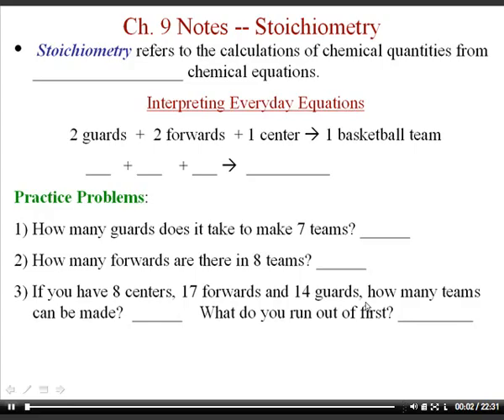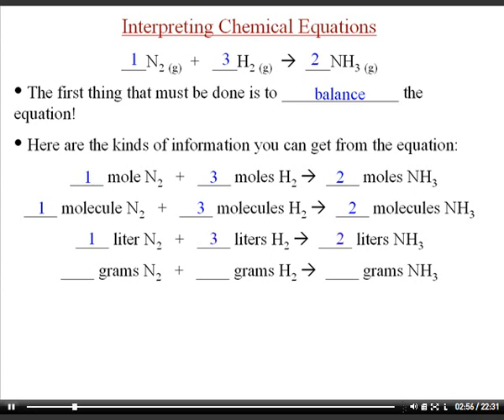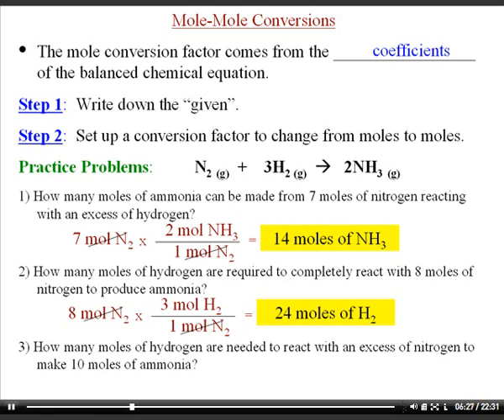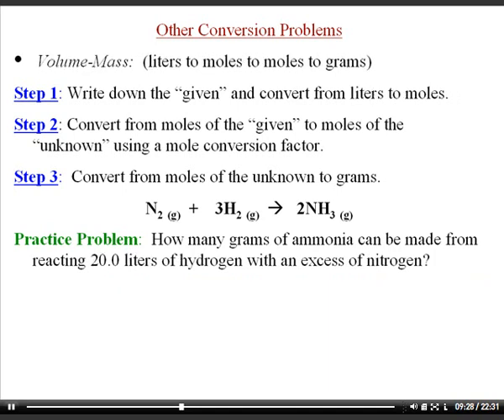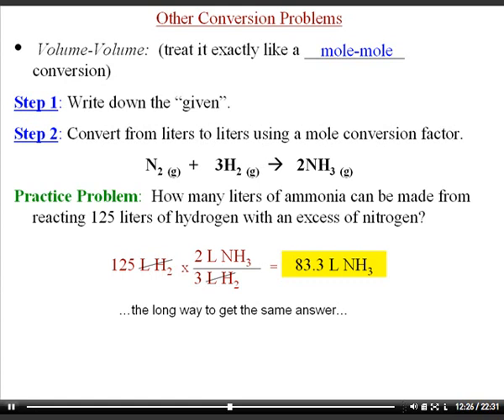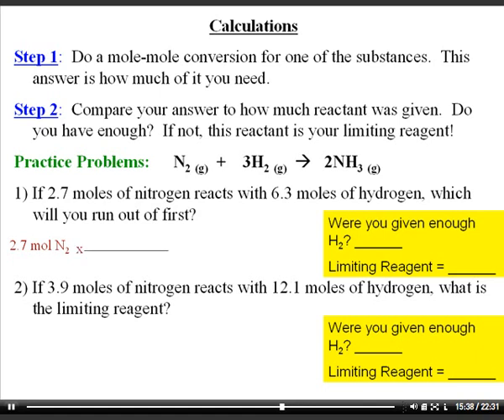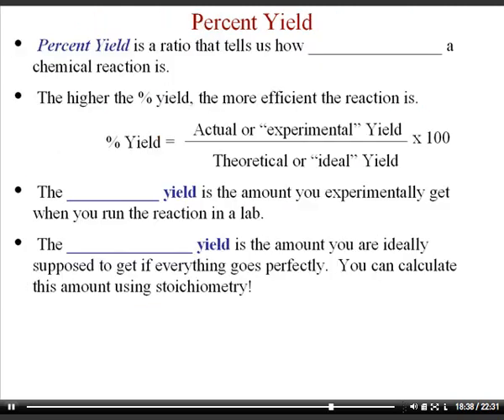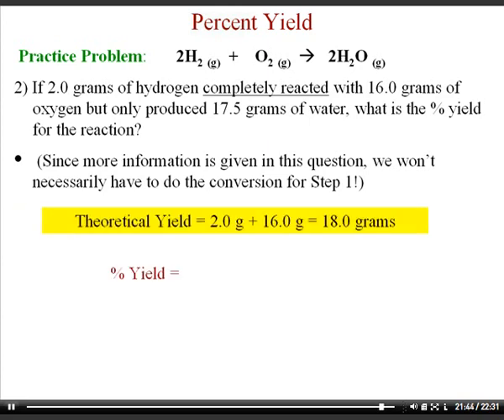1st Year Chemistry Ch. 9 Notes--Stoichiometry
Topics:  Stoichiometry...3-step Conversion Problems (grams/Liters/molecules)